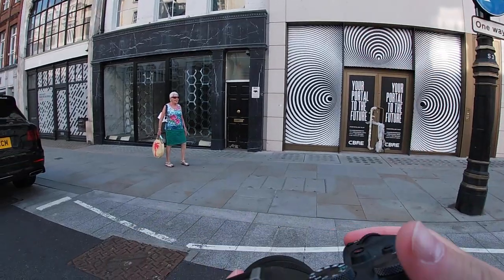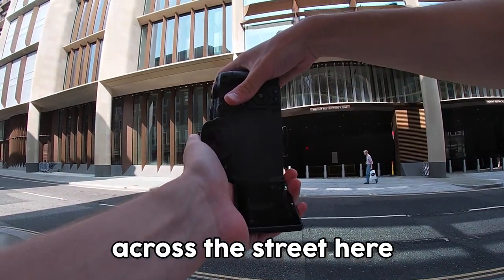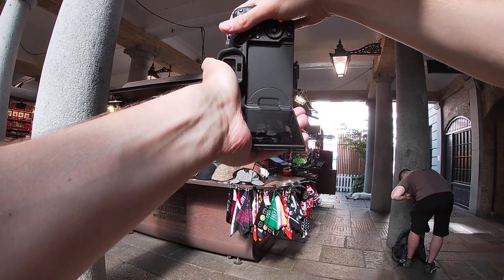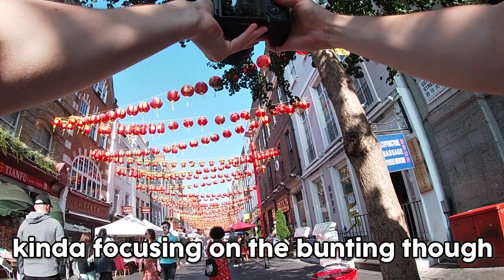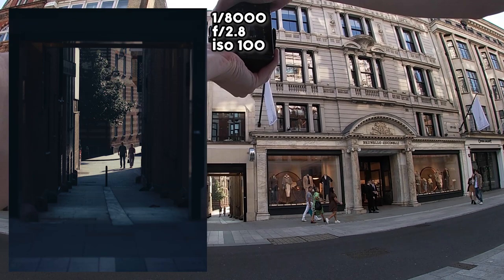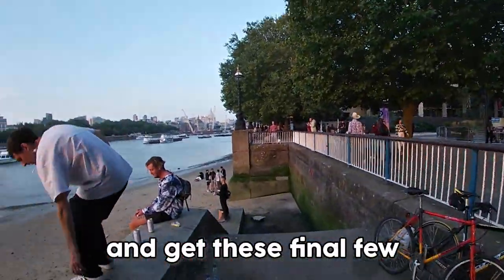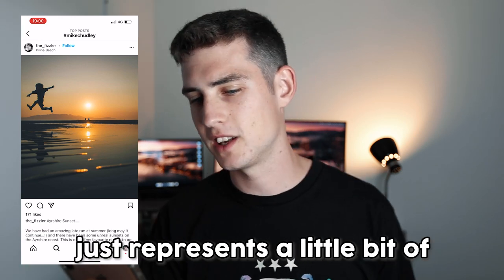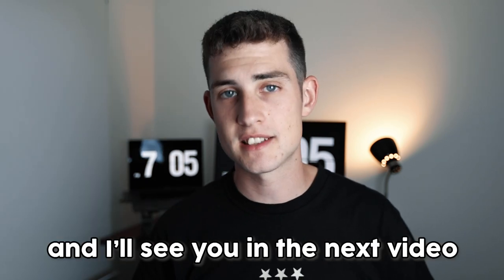Chilled RF 85mm f2 POV Photography in London Streets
This is a RF 85mm f2 POV street photography video in London. This was my first time using the RF 85mm with the Canon R6 and I think you can tell how hyped I was about the photos I got.

CAMERA GEAR FOR PHOTOGRAPHY AND VIDEOS:
Camera Bag I Use (Wandrd)
My Main Camera (Canon R6)
Vlog Mic I Use (Sennheiser MKE 400)
GoPro I Use (Hero 7 Silver)
Professional Microphone I use (Sennheiser AVX Lapel)
My Main Wide Lens I Use (Canon EF 16-35 f2.8 II)
Favourite Budget Lens (Canon EF 50mm 1.8)
Drone I Use (Mavic)
SD Cards

This 85mm POV photography video in London is definitely one of my favourite street photography videos I've done. It's pretty obvious I had so much fun using the Canon R6 combined with the RF 85mm f2.

Which camera body and lens combination should I test out next for some street photography? Which city would you like me to visit for a POV street photography video next?